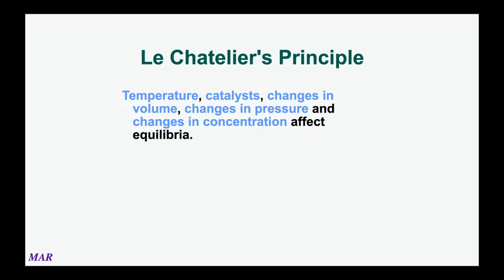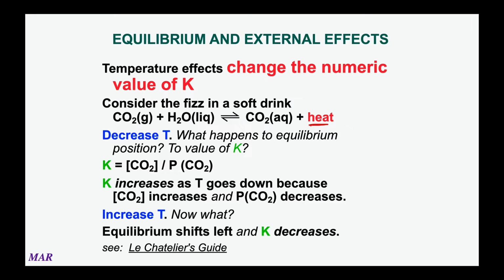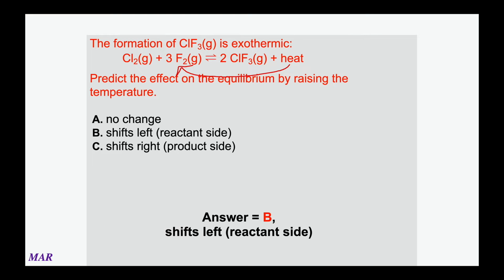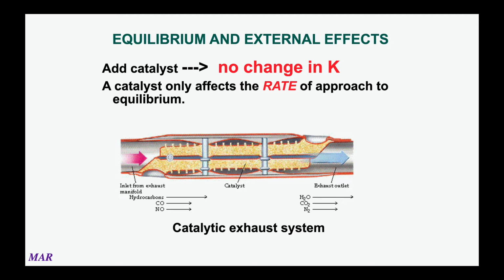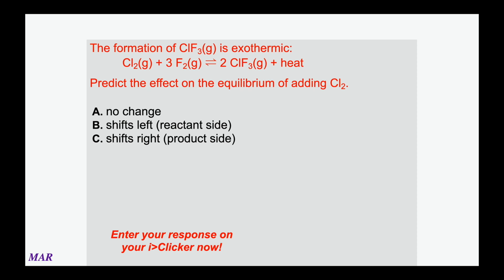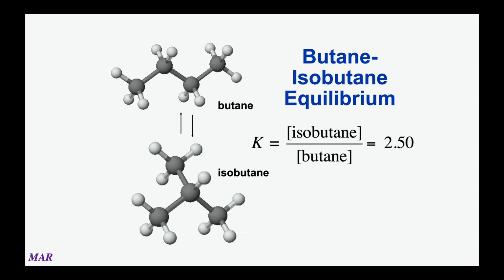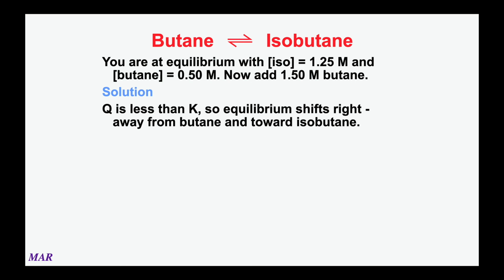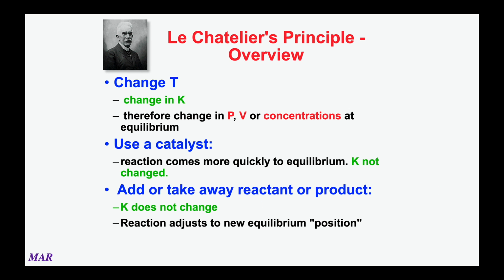CH 223 Screencast "Le Chatelier's Principle"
"Le Chatelier's Principle" - a Screencast from Chemistry 223 for students of Dr. Michael Russell's classes at Mt. Hood Community College in Gresham, Oregon, USA.